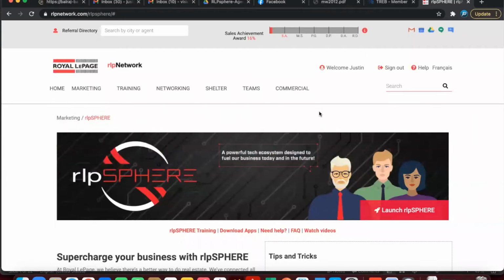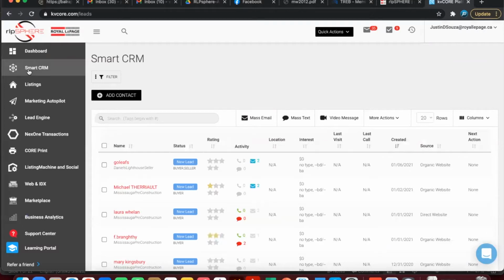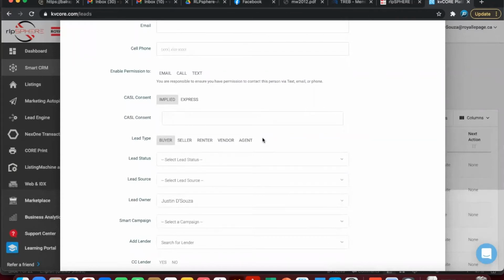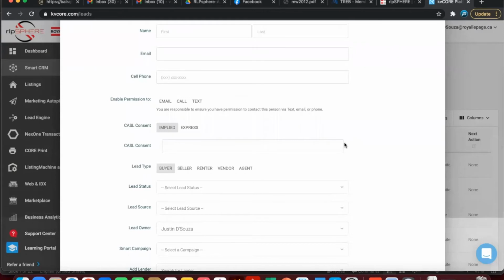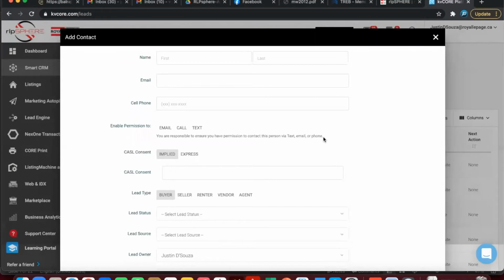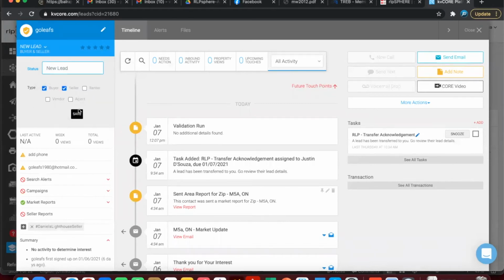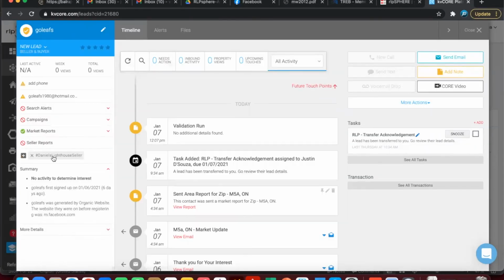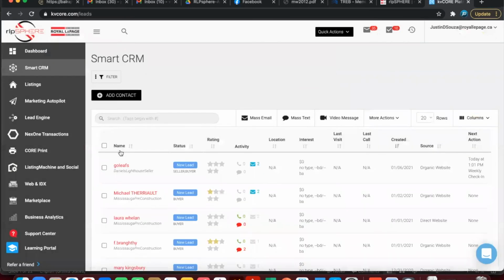rlpSPHERE - Classifying Lead Types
A quick guide on how to classify Lead Type for your New & existing Leads in the rlpSPHERE Smart CRM.